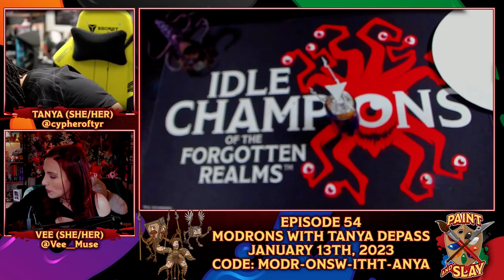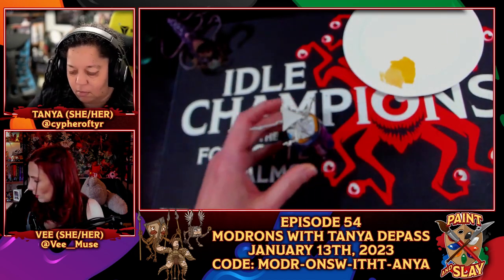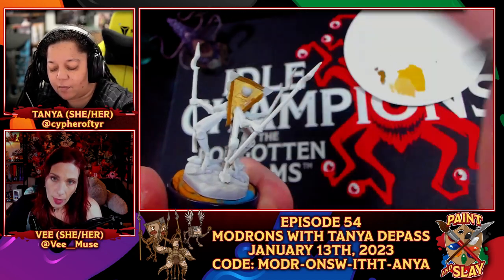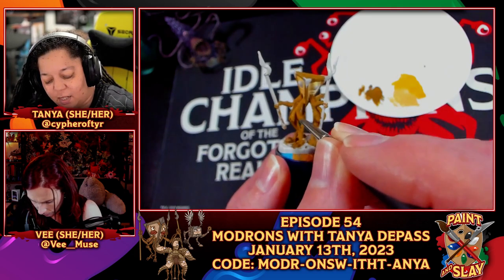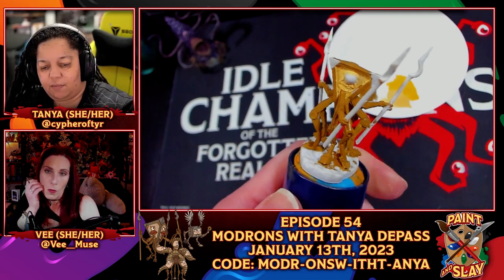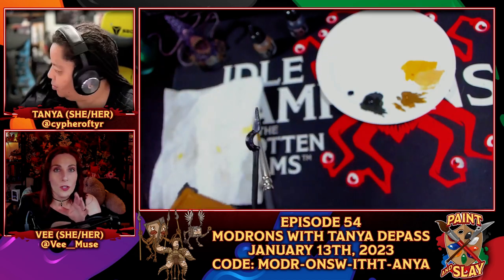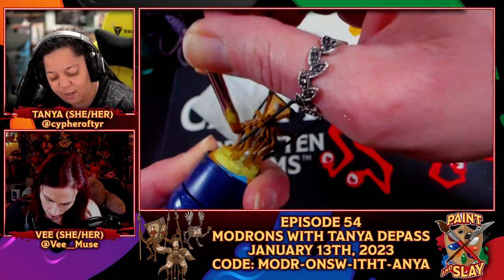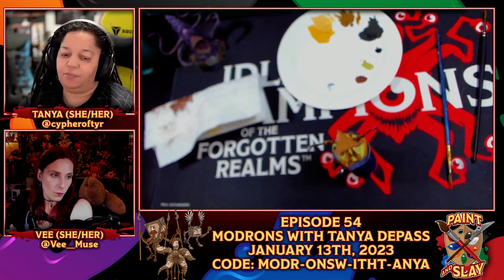Modrons with Tanya DePass | Paint and Slay | Idle Champions | D&D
Paint and Slay Ep #54 Aired January 13th 2023
Tanya DePass joins Vee to enjoy paining some Modrons while chatting about D&D, mini painting, and more!

Vee Muse teaches Lauren Urban, and our community, the joys and techniques of mini painting using creatures found in Idle Champions of the Forgotten Realms!

Find out more about our game Idle Champions of the Forgotten Realms on our